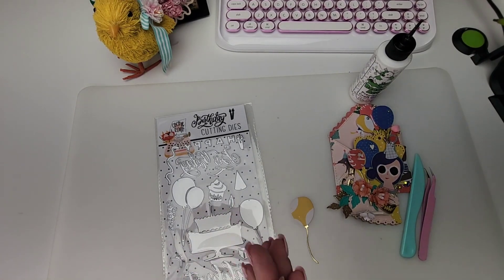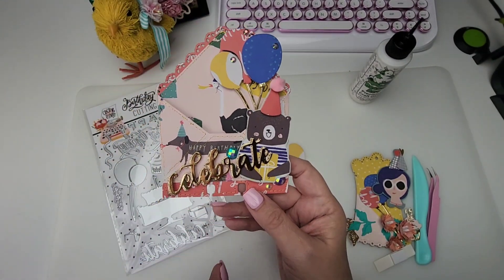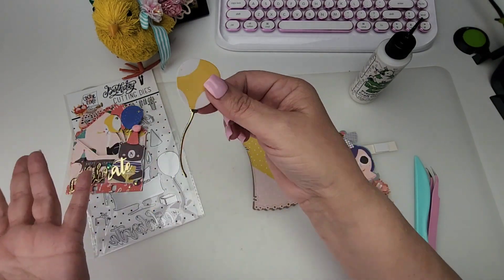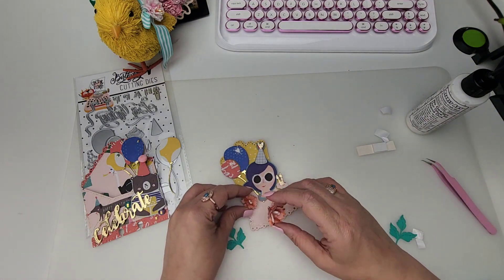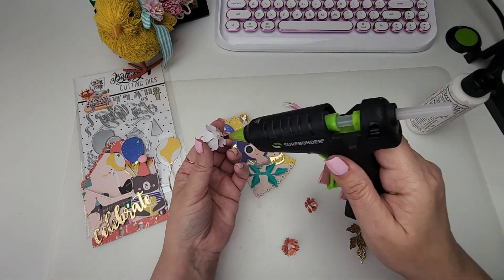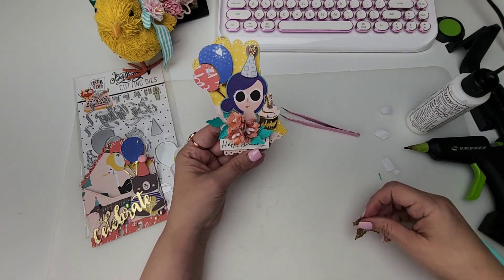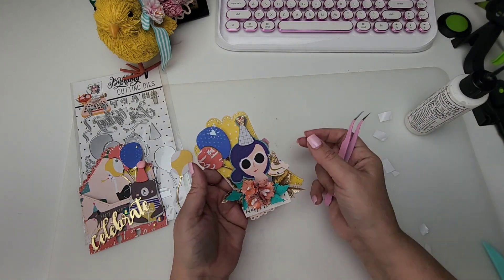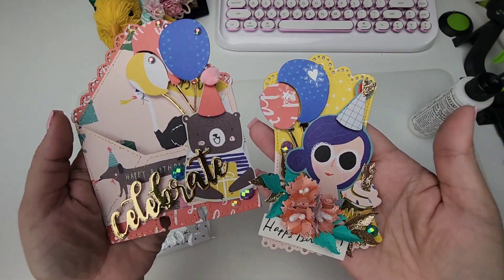Come craft with me / Birthday edition